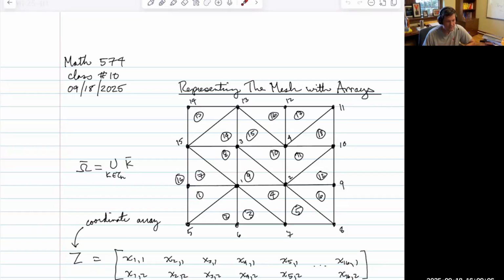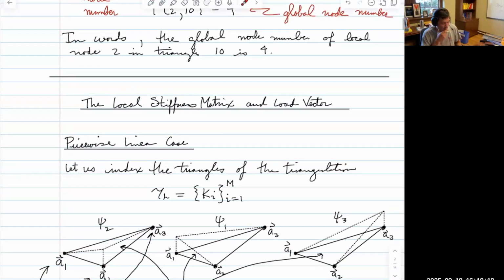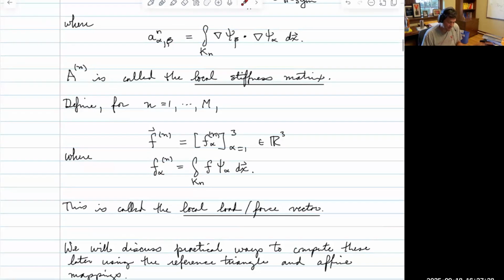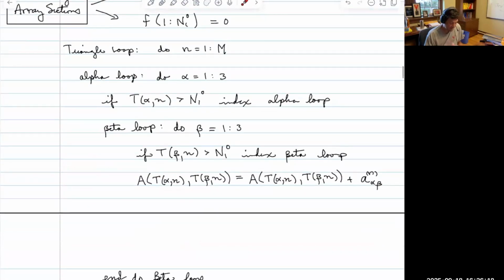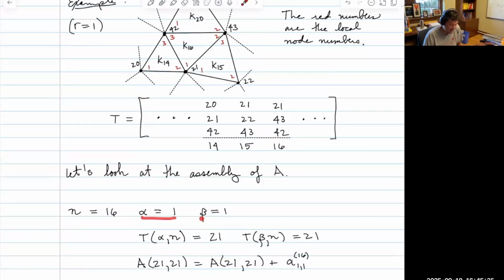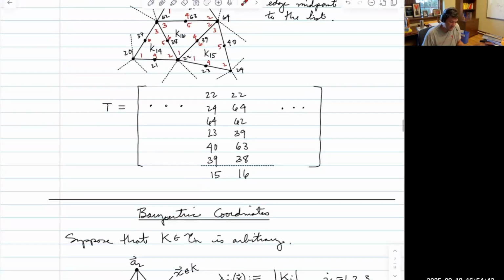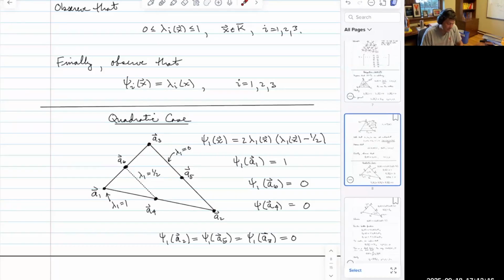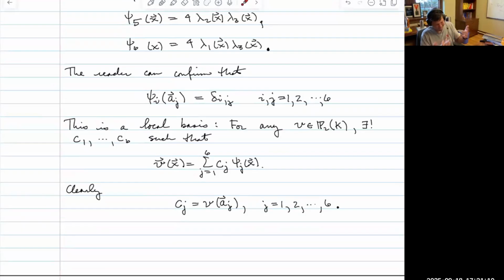Lecture 10: Assembling the Global Stiffness Matrix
Lecture 10 of my course on Finite Element Methods. We discuss the assembly of the global stiffness matrix from the local stiffness matrices.